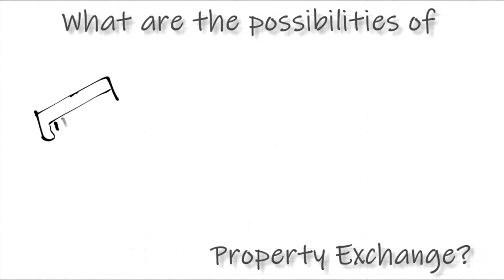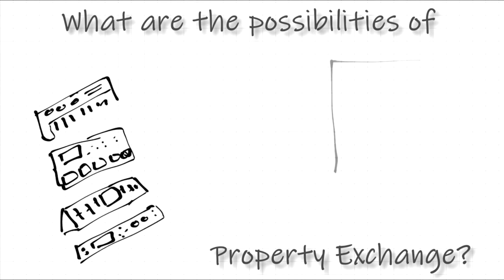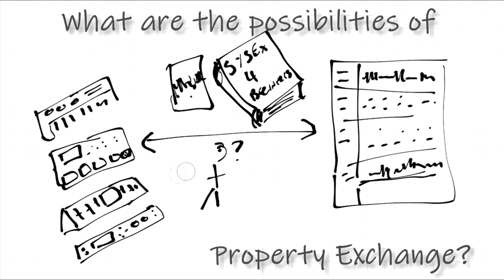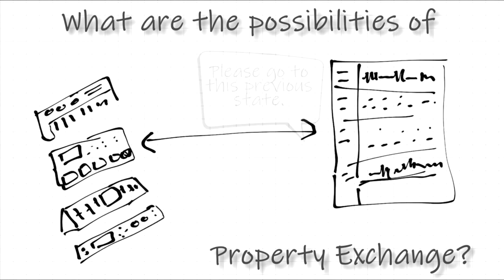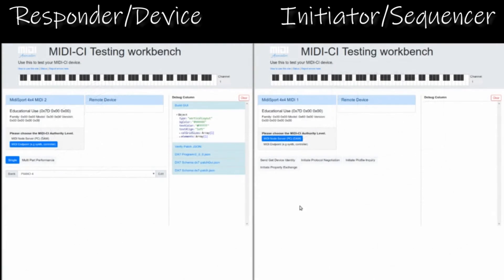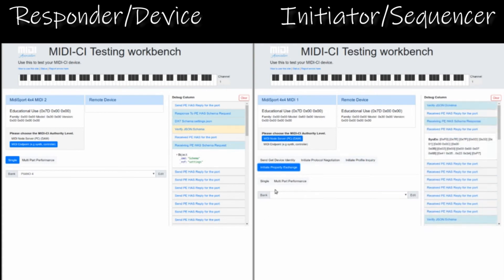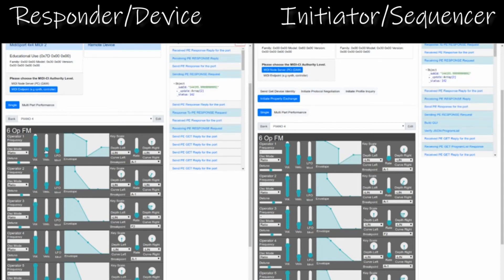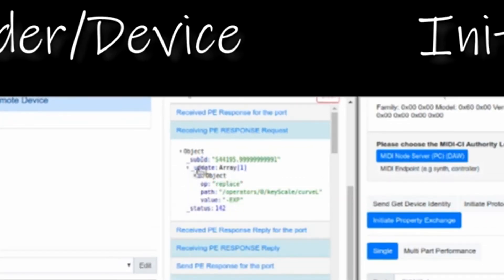Possibilities of Property Exchange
Property Exchange

While Profiles set up an entire device, Property Exchange messages provide specific, detailed information sharing. These messages can discover, retrieve, and set many properties like preset names, individual parameter settings, and unique functionalities—basically, everything a MIDI 2.0 device needs to know about another MIDI 2.0 device. For example, your recording software could display everything you need to know about a synthesizer onscreen, effectively bringing hardware synths up to the same level of recallability as their software counterparts.